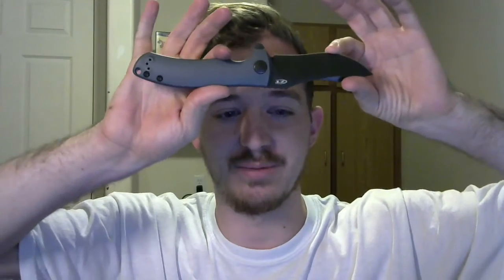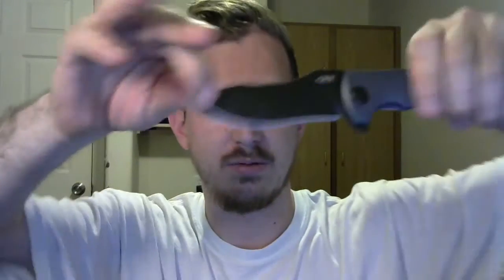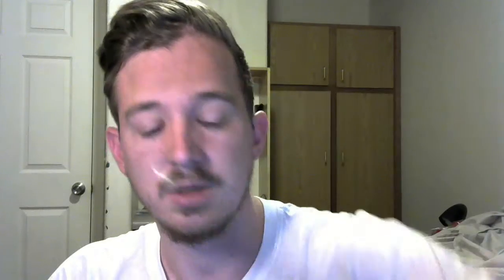the symbolic knife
A weird topic to talk about, but it is how it is.